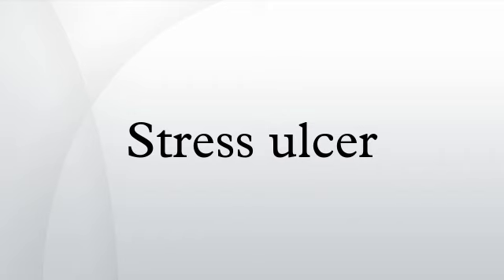Stress ulcer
Stress ulcers are single or multiple mucosal defects which can become complicated by upper gastrointestinal bleeding during the physiologic stress of serious illness. Ordinary peptic ulcers are found commonly in the gastric antrum and the duodenum whereas stress ulcers are found commonly in fundic mucosa and can be located anywhere within the stomach and proximal duodenum.